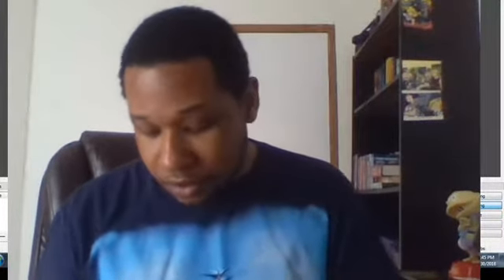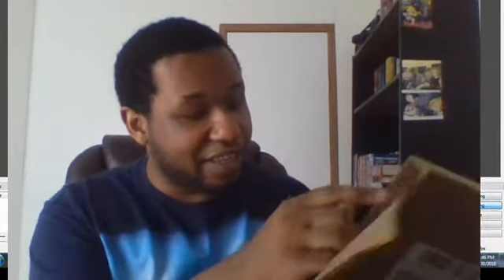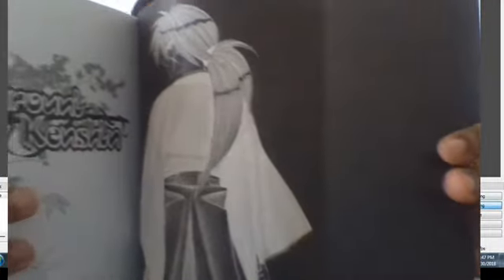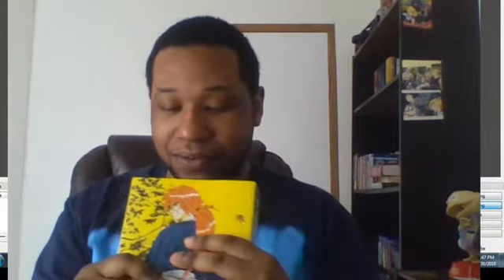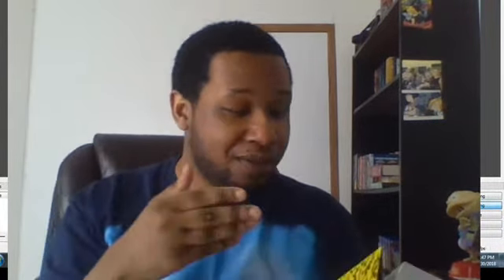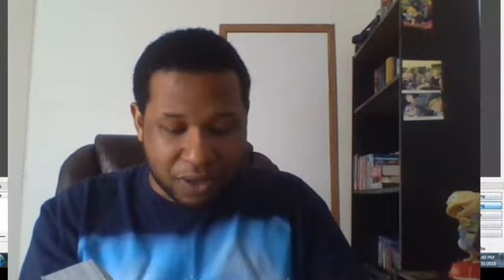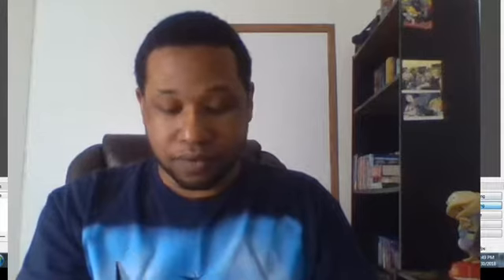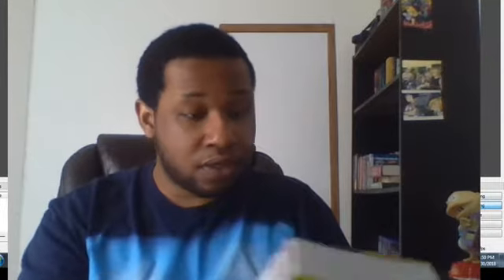Rurouni Kenshin VIZ BIG Volume 2 UNBOXING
Guess what came in the mail today? HAHAHA YES! This is a unboxing video of one of my favorite anime/manga series! Enjoy the video folks!